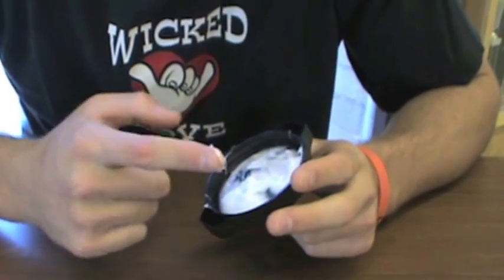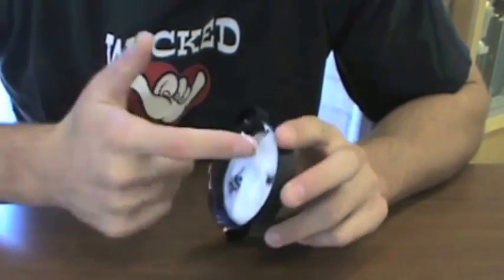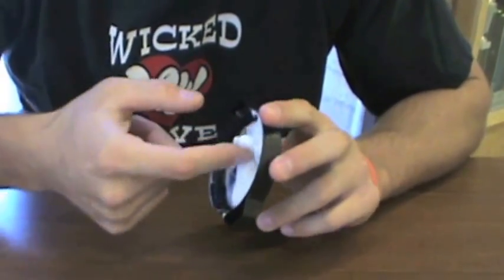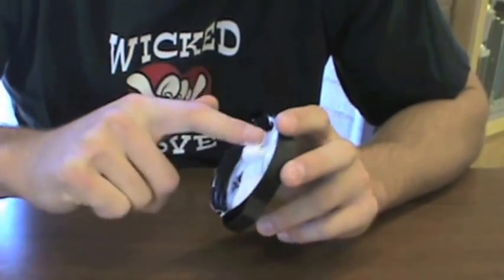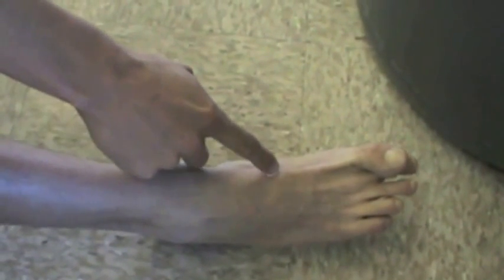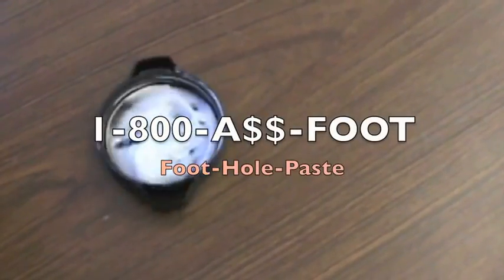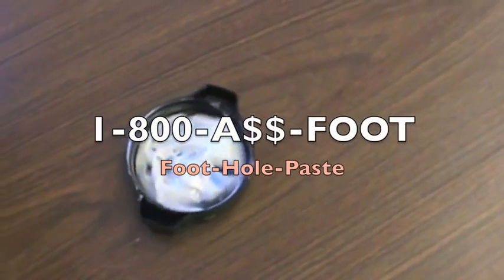Foot-hole-paste.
Great for your feet even better for your hole.
Fantastic pleasure to both the anus and the feet. all the fungus will come right off.